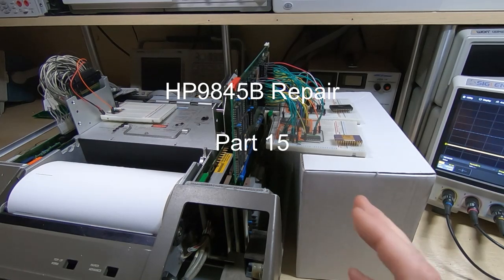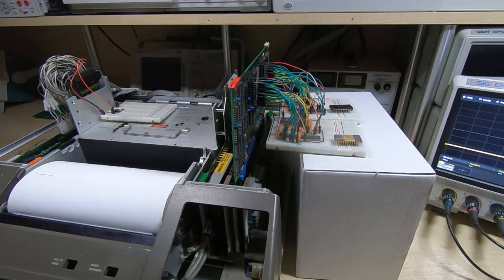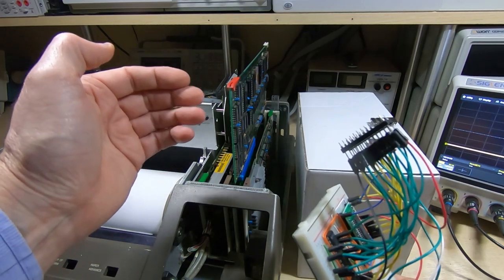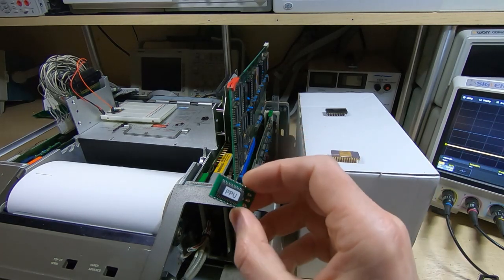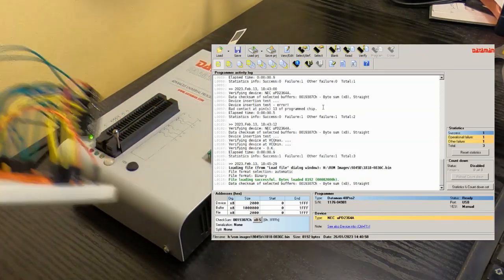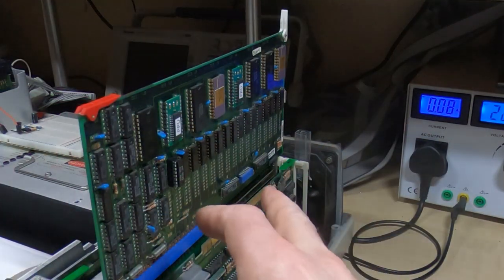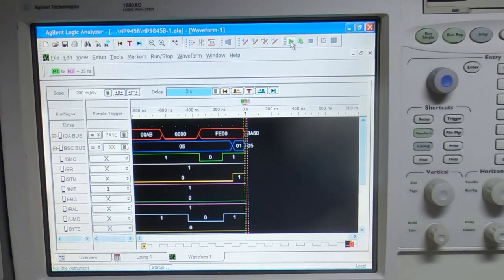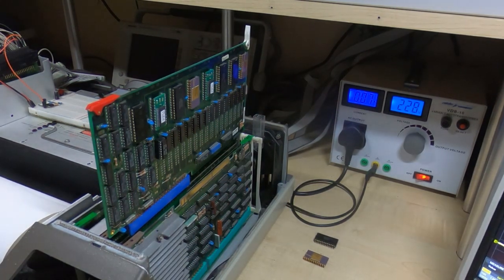HP9845B Repair Part15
In this video I test my replacement ROM modules for the HP9845B.